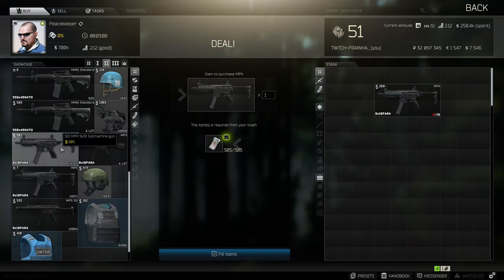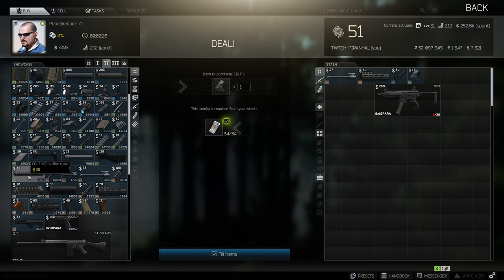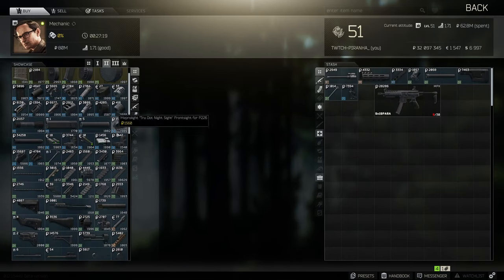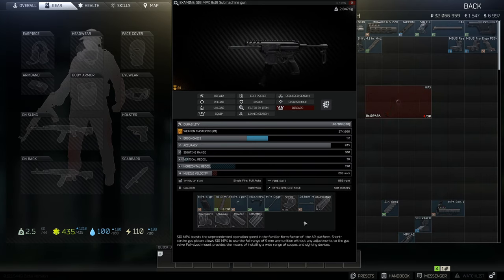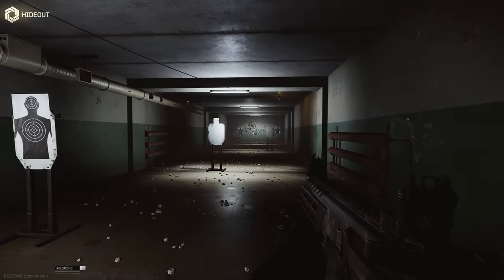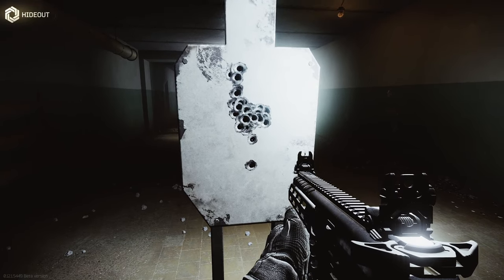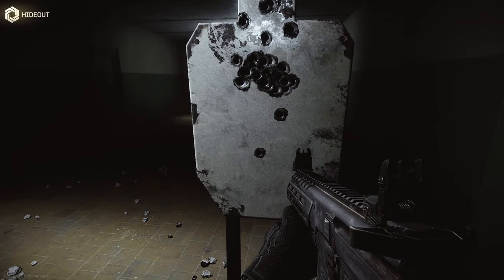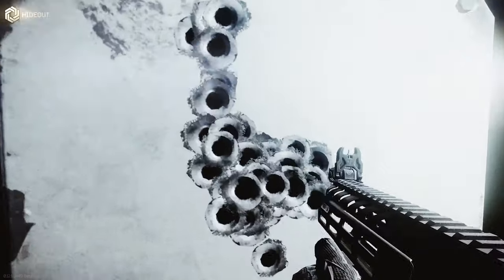Highest Ergo MPX - Modding Guide - Escape From Tarkov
🔵🟣⚫ Gunbuild Guide Details:

This is a guide for the Lowest Recoil Highest Ergo MPX in Escape From Tarkov

MPX Build;
*6.5" 9x19 barrel for MPX
*Midwest 6.5 inch M-LOK foregrip for MPX
*Carbine brake for SIG MPX by TACCOM
*SIG retractable stock pipe adapter
*COLT "A2" buffer tube
*Magpul PRS GEN3 stock
*Geissele "SCH" charging handle for MPX
*Fortis Shift tactical grip
*Magpul M-LOK 4.1 inch guide
*Magpul MBUS Gen.2 Rearsight
*Magpul MBUS Gen.2 Frontsight
*HK Ergo PSG-1 style pistol grip for AR-15 based systems

🔵🟣⚫ Stream Schedule:
Streams everyday starting at 8AM GMT

🔵🟣⚫ Video Details:
00:00 - Highest Ergo MPX Info